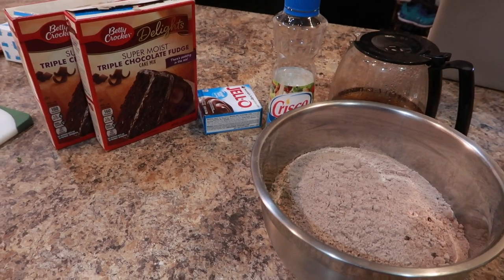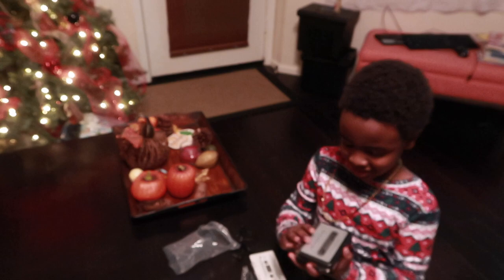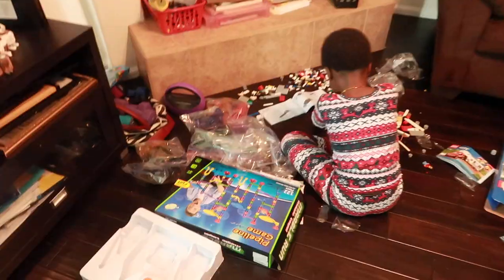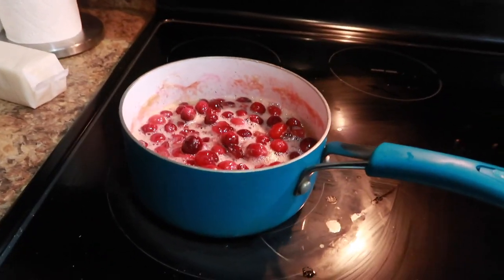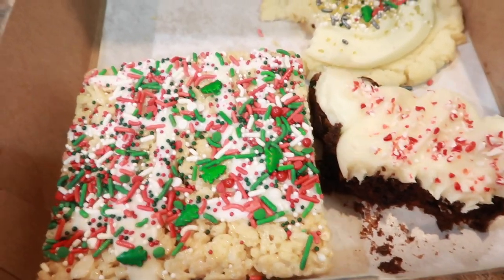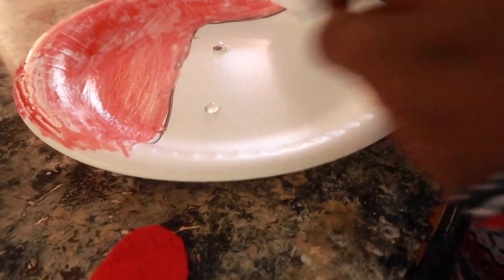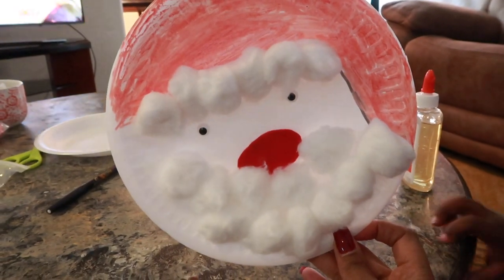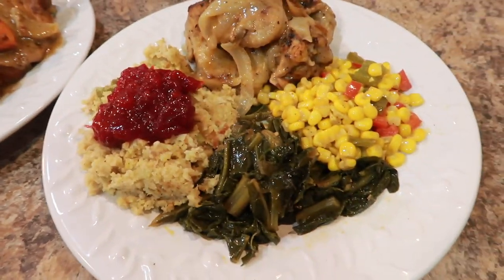VLOGMAS Day 17 | Celebrating Christmas: Crafting and Cooking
EQUIPMENT USED
🔸 LAPTOP: MAC